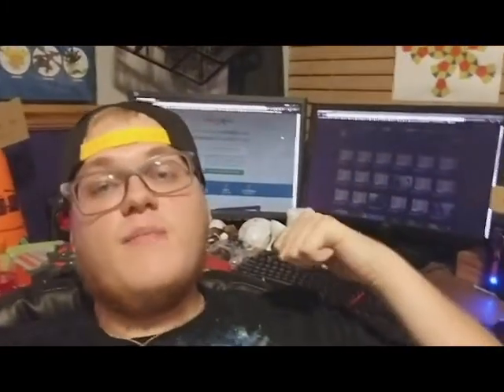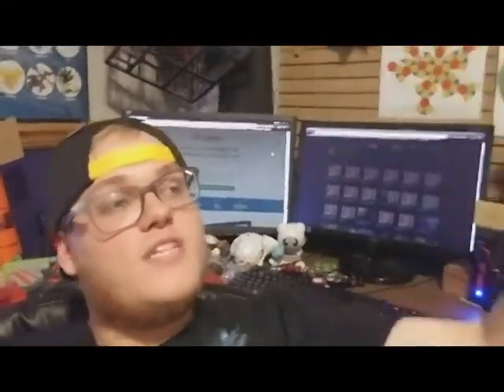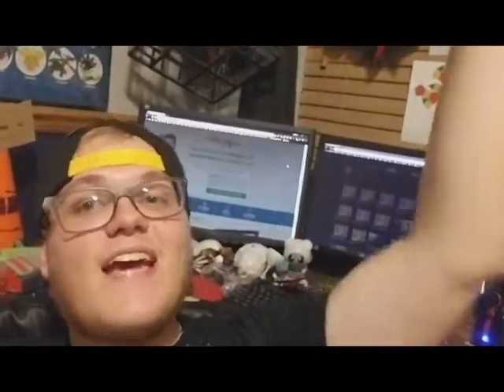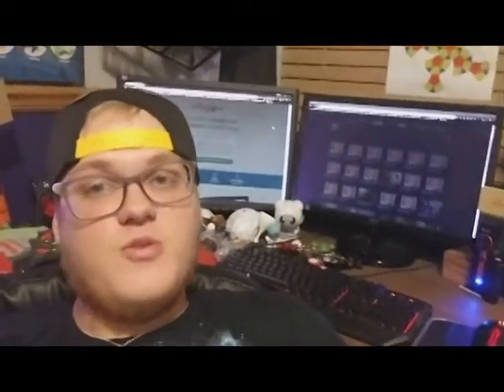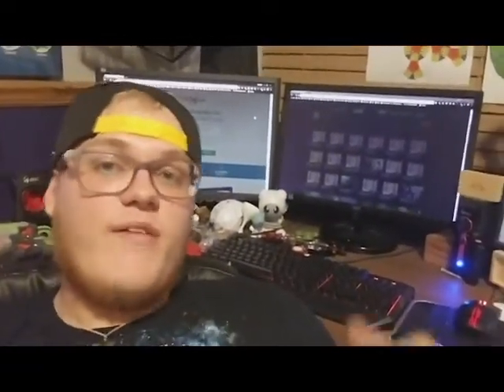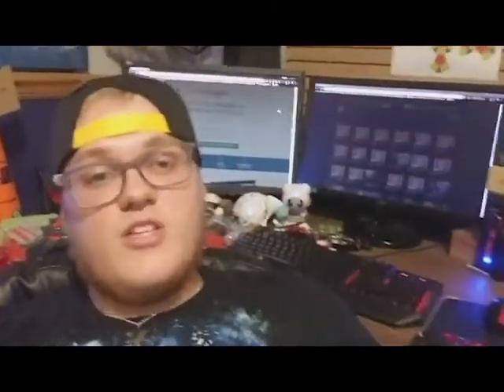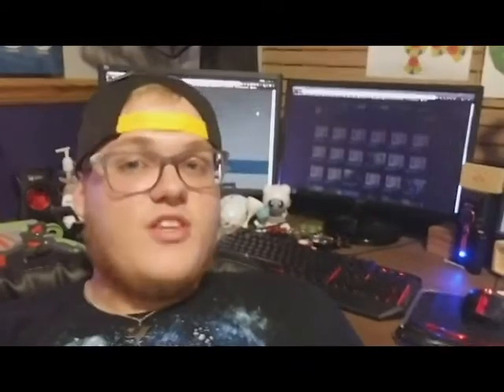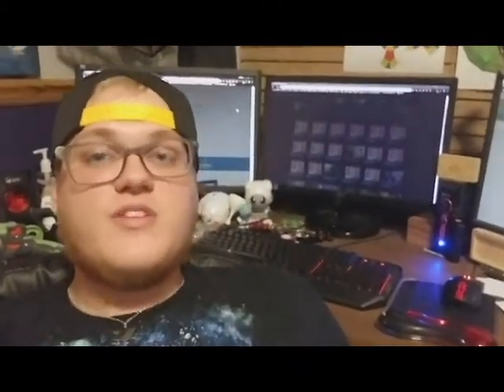Time-Management Tips - College Conversations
Time management is a super important skill to master, especially if you're a high school senior like Justin. In this video, Justin goes over 4 tips that will help you manage your time and maintain a healthy balance between your schoolwork and social life. Enjoy!